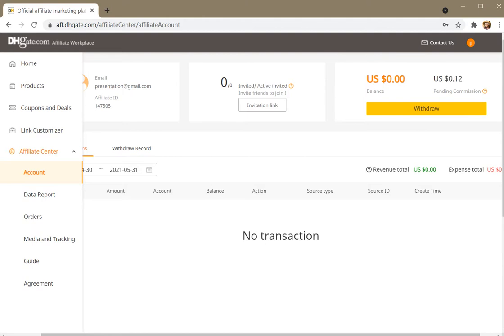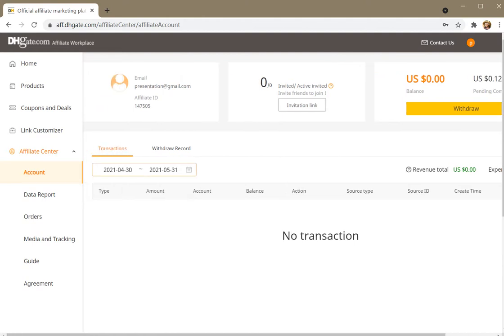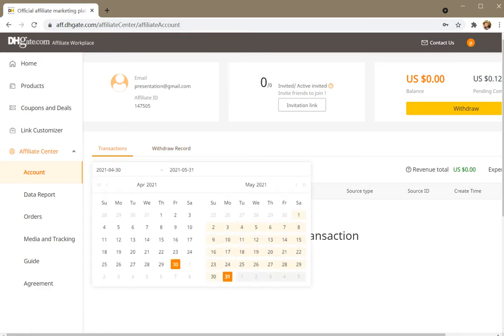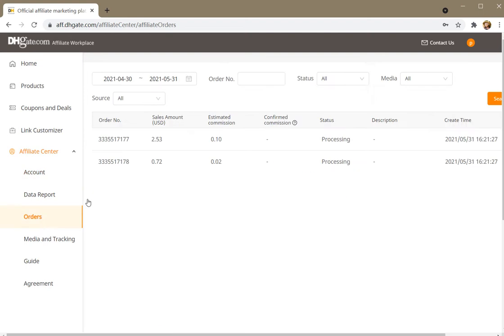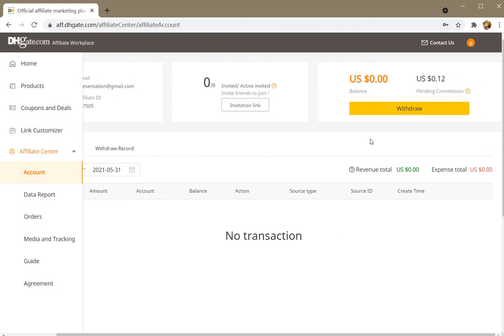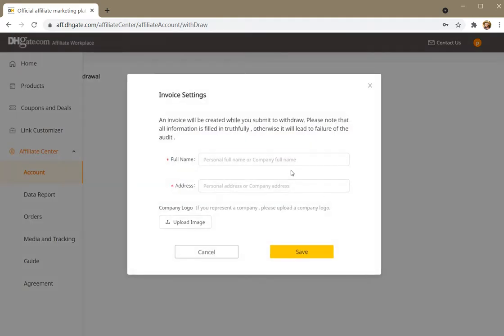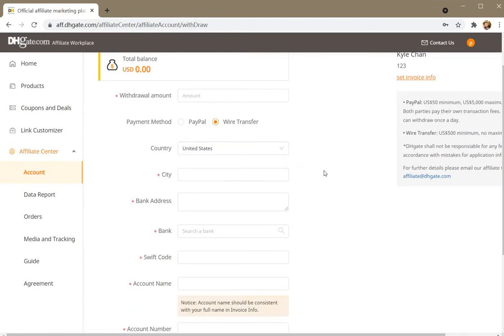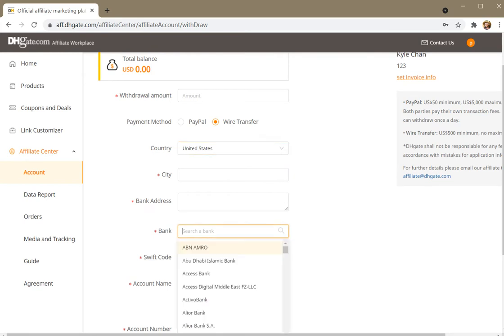Want a easy part-time job? Want extra income during Work-From-Home? | Part 5:Withdraw money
Quick video instructions for how to use DHaffiliate network.
Share promoting link and earn money now!